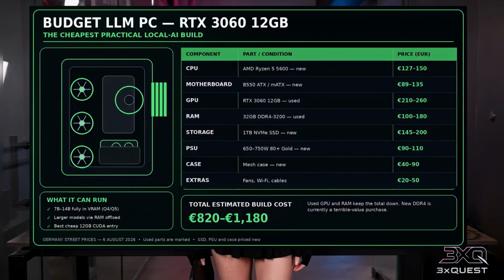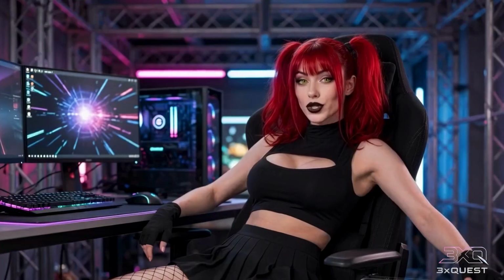Ai: Mac Studio vs Custom PC — Don’t Waste $5,000 on the Wrong AI Machine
In this video, we compare a Mac Studio with a custom-built PC and explain the real differences between the two platforms.

The goal is not to prove that one machine is universally better than the other. Instead, we will look at which system is better suited for specific workloads, including local LLMs, image generation, AI video generation, editing, creative applications, multitasking, and everyday professional use.

A Mac Studio can be an excellent choice for users who need macOS, quiet operation, low power consumption, video editing, music production, design software, and access to large amounts of unified memory.

However, if your main goal is local AI, CUDA-based software, fast image or video generation, running multiple models simultaneously, or upgrading the system over time, a custom-built PC may offer significantly better value.

We will also show three practical PC configurations at different price levels, from an entry-level 24GB machine to a dual-GPU workstation designed for 70B models and very long context lengths.

The purpose of this comparison is simple: to help you choose the right machine for your actual workload and avoid paying thousands of dollars for performance or features you may never use.

BUILD 1 — ENTRY LEVEL, approximately $1,390

This is one of the cheapest practical builds capable of fitting a model of approximately 17GB entirely inside GPU memory.

The Intel Arc Pro B60 provides 24GB of VRAM, which is enough for many quantized local language models without offloading model layers to system RAM.

You are unlikely to build a significantly cheaper new system with 24GB of dedicated GPU memory.

GPU: Intel Arc Pro B60, 24GB — $599
CPU: AMD Ryzen 5 5600, AM4 — $120
Motherboard: B550 — $108
System memory: 32GB DDR4-3200 — $188
Storage: 1TB NVMe SSD — $149
Power supply: 750–850W, 80 Plus Gold — $110
Case: approximately $75
CPU cooler: tower air cooler — $40

Estimated total: approximately $1,389

What this build is suitable for
Local LLMs that occupy up to approximately 17–20GB of VRAM
Quantized 20B–32B-class models
Basic local inference
AI assistants and smaller agent workflows
Entry-level image generation
Users who prioritize VRAM capacity over maximum generation speed
Important limitation

The Intel AI software ecosystem is still less mature than NVIDIA’s CUDA ecosystem.

Local LLM software such as llama.cpp can run through Vulkan or SYCL, but some workflows may require additional configuration, troubleshooting, or manual optimization.

This build is primarily about obtaining 24GB of VRAM for the lowest possible price. It is not necessarily the easiest or fastest option.